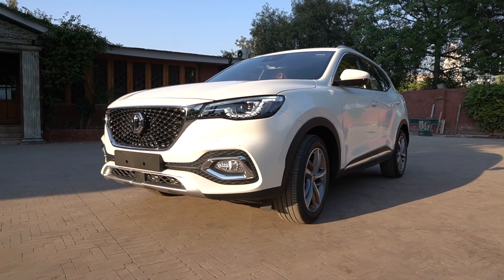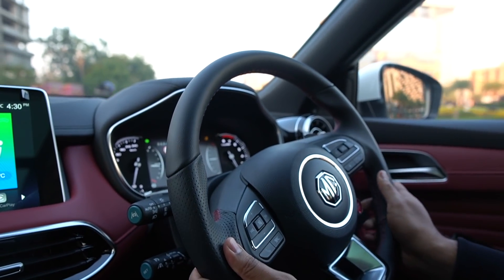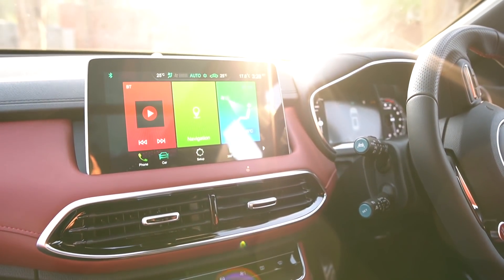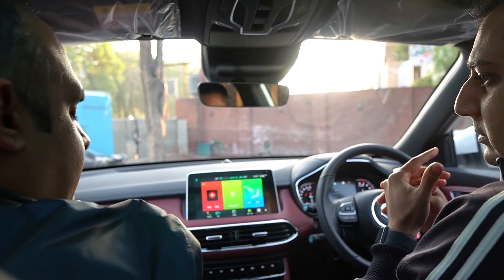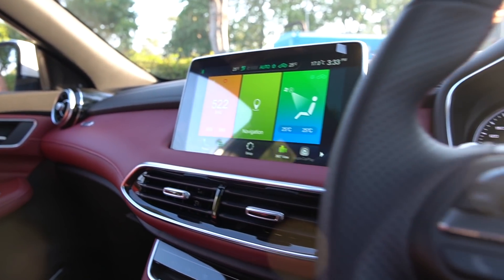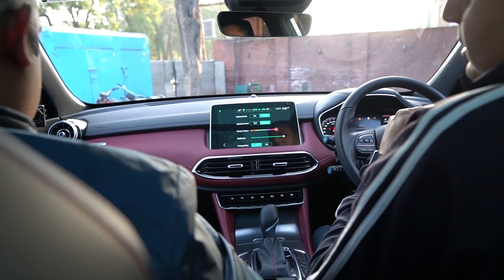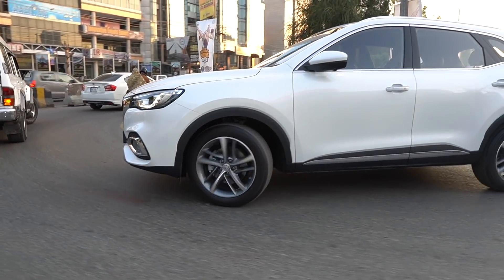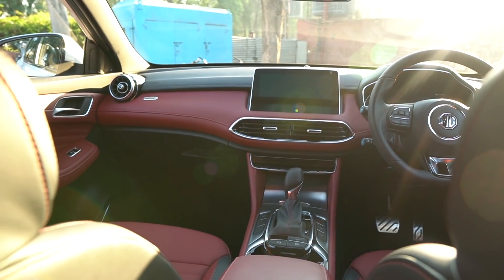MG HS 2020 1.5 turbo Price, Specs & Features | Review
With the MG HS to be launched soon in Pakistan this is the first review